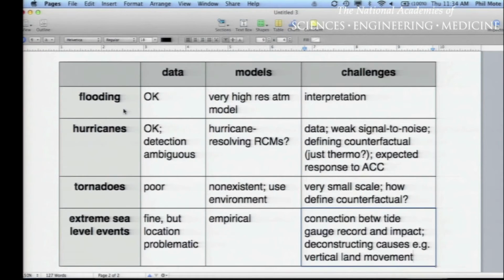Michael Wehner's comments on flooding at the National Academy of Sciences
Extreme event attribution panel